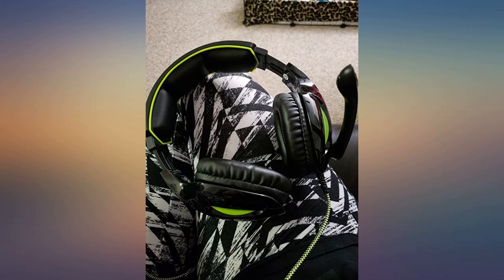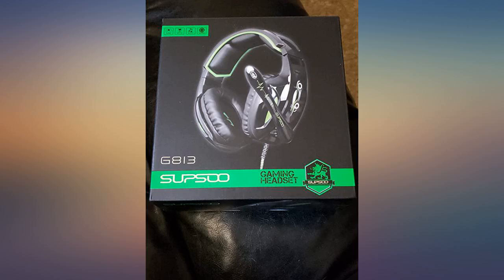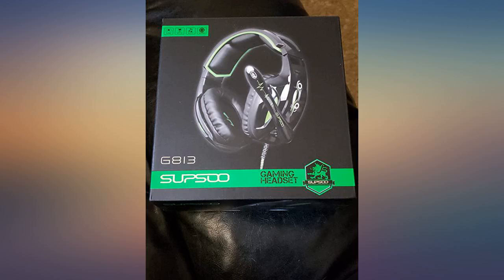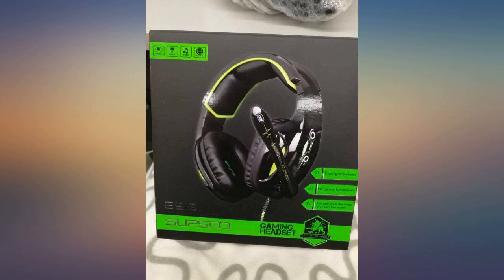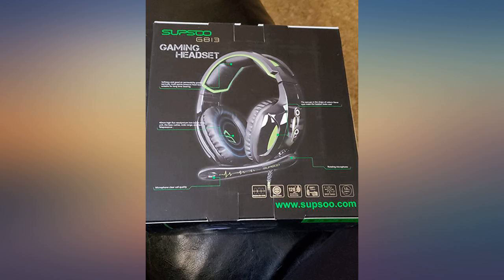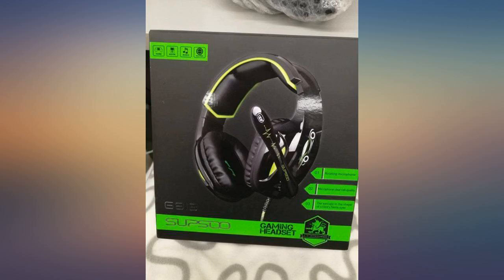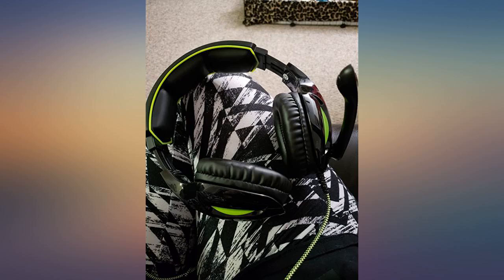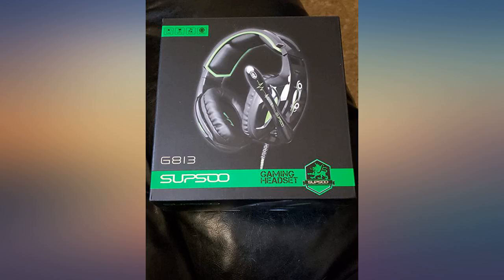PS4 Gaming Headset For Xbox One Over Ear Headphones with Mic Noise-Canceling Microphone fo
Main Features:
Supsoo G813 headset transforms standard audio into a high-quality Surround sound experience. The noise-cancelling microphone reduces background noise. If you are passionate about games, then this PS4 headset is your best choice! The supsoo G813 know your commands are heard loud and clear. High Precision 40mm magnetic Neodymium driver, acoustic positioning Precision enhance the sensitivity of the speaker unit. Not only for gaming, this kind of over-ear gaming Headset can also be Universally compatible with new Xbox One. We believe in Our products. That's why We back them all with an 12-month warranty and provide friendly, easy-to-reach support